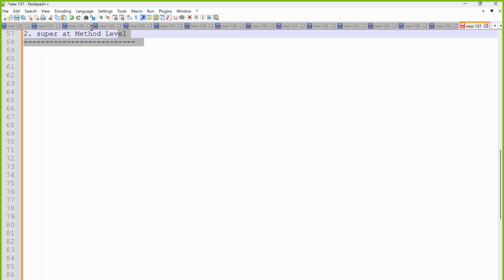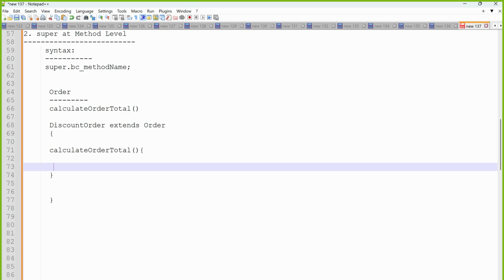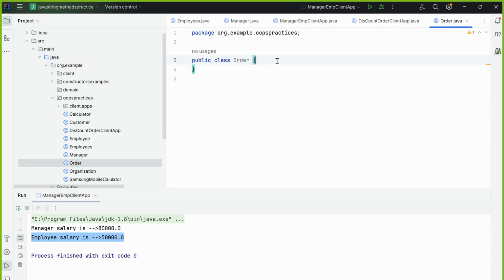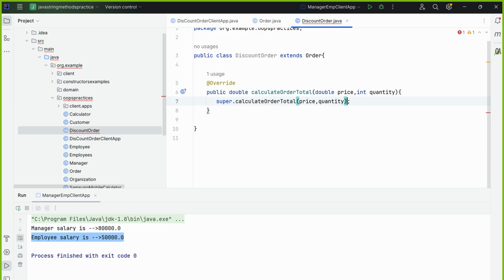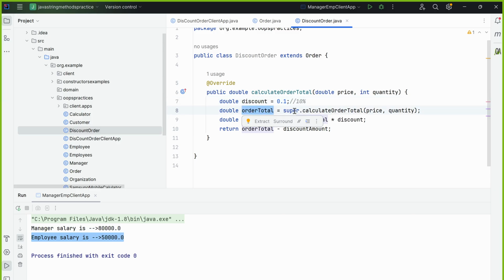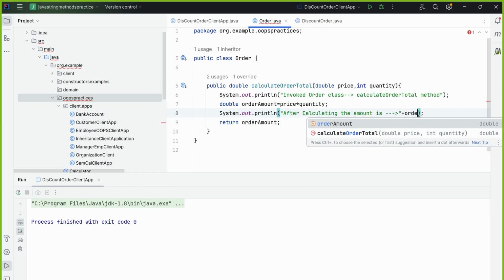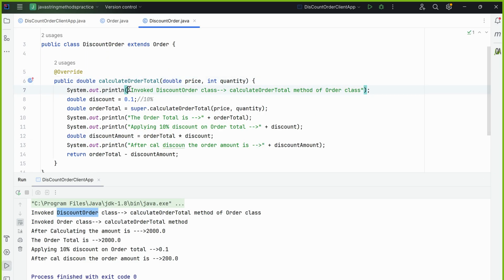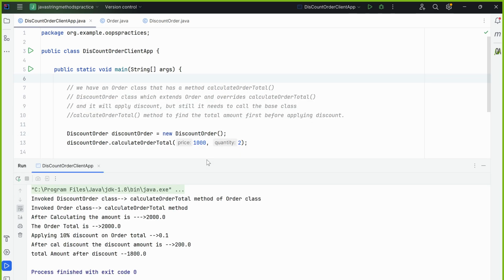30. Java Super Keyword Explained: Method Overriding with Real-World Discount Example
In this video, you’ll learn how to effectively use the super keyword at the method level in Java! In this video, we demonstrate method overriding with a real-world discount calculation example. See how to call the superclass method using super and enhance your understanding of inheritance. Perfect for Java beginners and advanced developers looking to sharpen their object-oriented programming skills. Watch now and master this essential Java concept!

### 🔥 Key Highlights:
- [Key point 1: e.g., "Learn how to use String methods effectively."]
- [Key point 2: e.g., "Understand multithreading with practical examples."]
- [Key point 3: e.g., "Master Java 8 Streams and functional programming."]